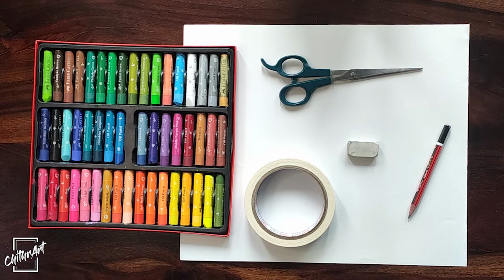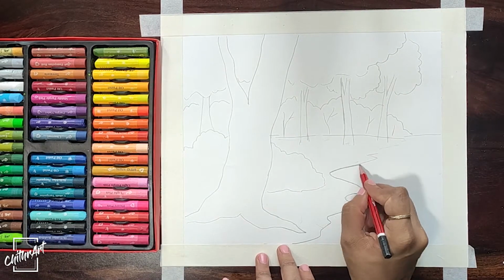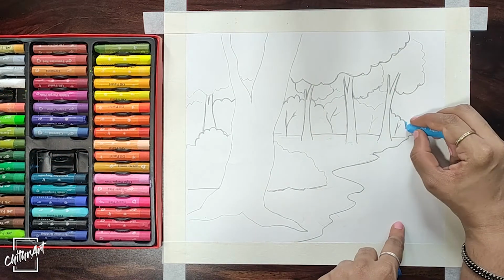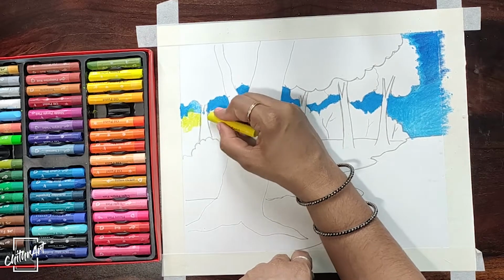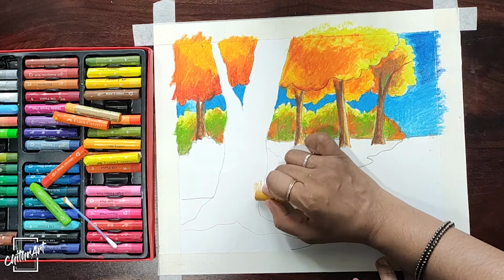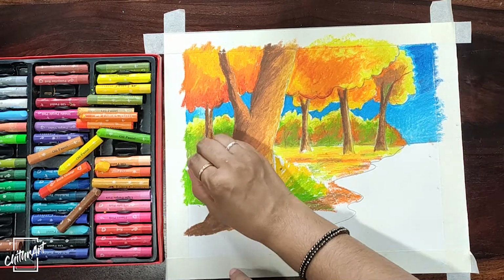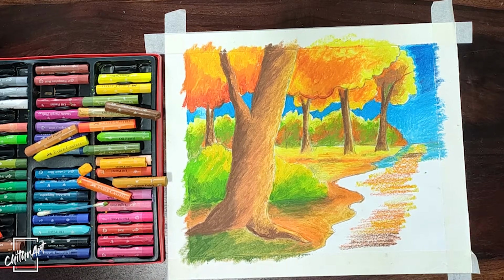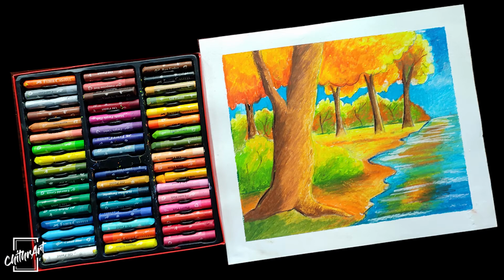Step-by-Step Autumn Season Drawing for Kids | Easy Guide to Create Beautiful Fall Scenery - Day 03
How To Draw a Autumn(fall) Season Scenery step by step (very easy):-
Hi everyone!In this Drawing Lesson we are going to Learn How to draw a Autumn Season.And learn how to color Using Faber Castell regular Oil Pastel.
I really hope this is helpful in some way.Thanks! Please let me know what you think.Look at the links below for other videos in my channel.

queries solved

drawing
fall tree drawing
fall leaves drawing
how to draw fall season scenery
drawing lessons
drawing for kids
easy drawing
fall landscape
landscape drawing
scenery drawing
learn to draw
autumn drawing
drawing for children
how to draw autumn season scenery
how to draw scenery of autumn season
autumn drawing easy
drawing autumn scenery